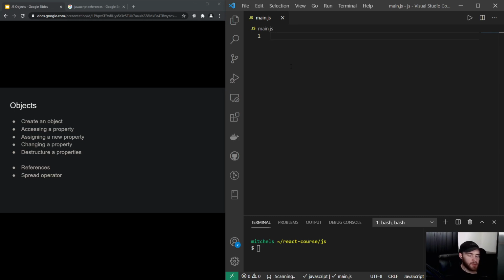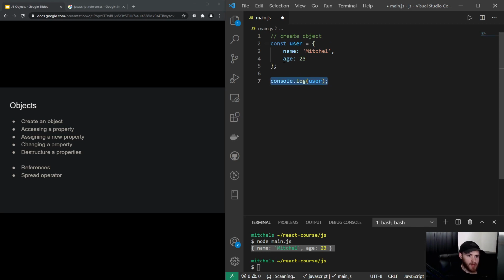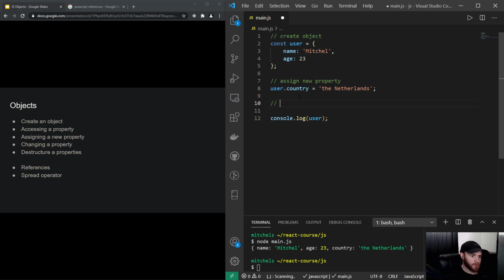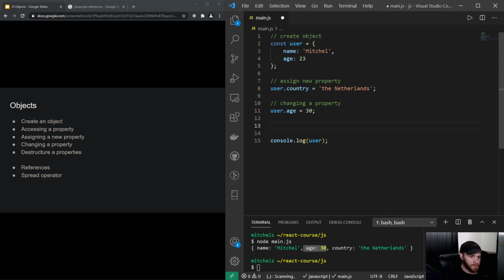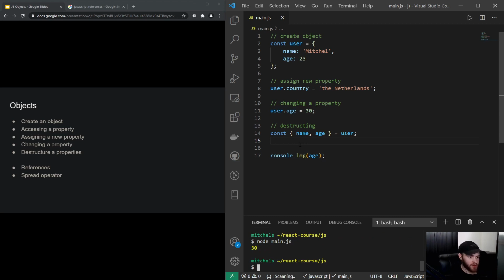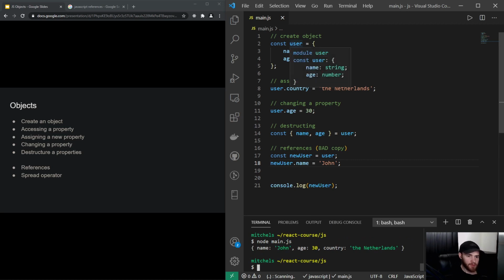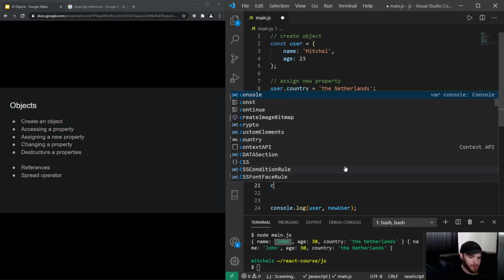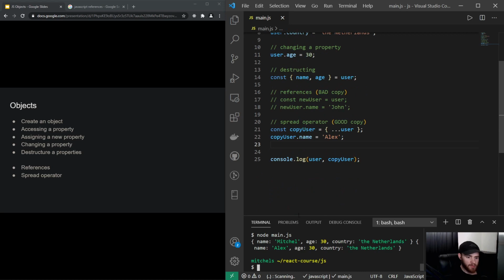Web Development Fundamentals - JavaScript - Objects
Learn how to use JavaScript Objects.